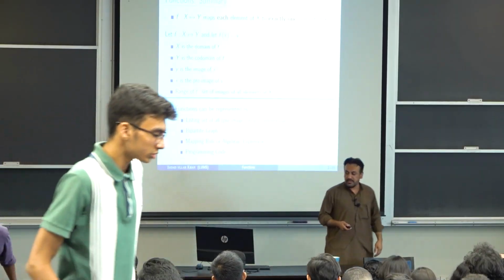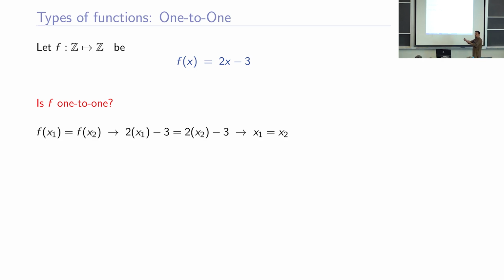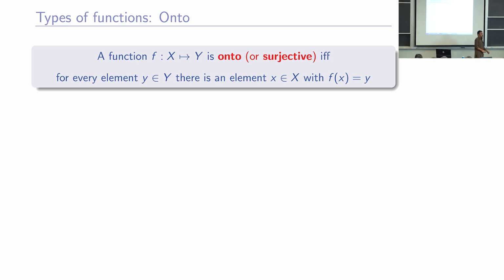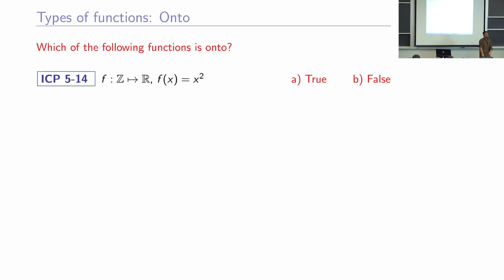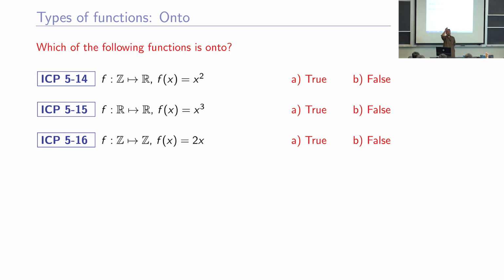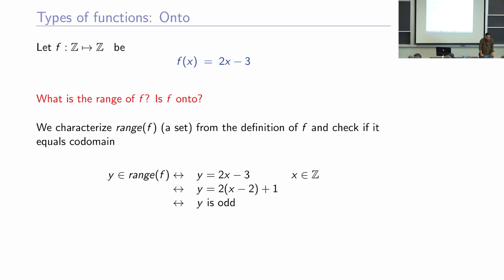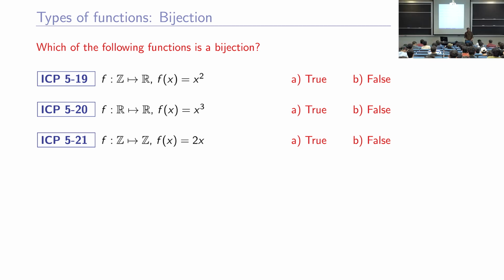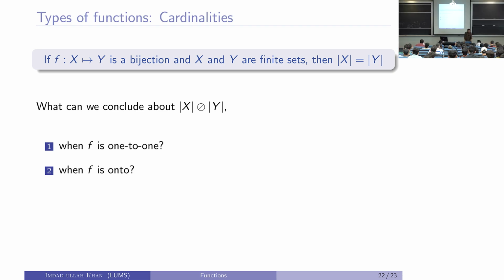Discrete Mathematics CS210 - Lecture 9 - Functions (Part 2)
Chapters:

0:01:34 - One-to-One Functions
0:15:36 - Onto Functions
0:39:44 - Bijection Functions